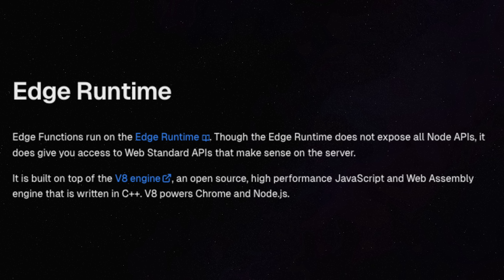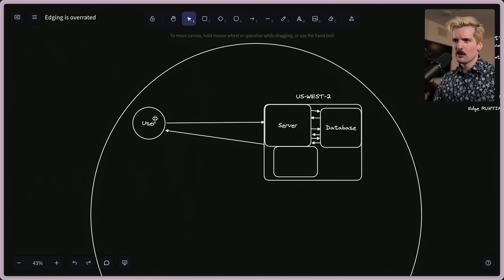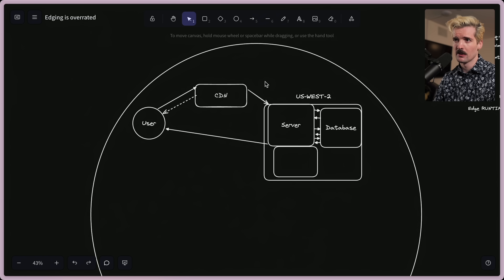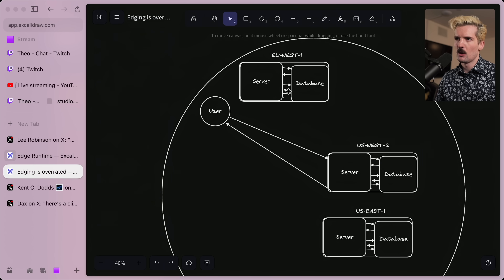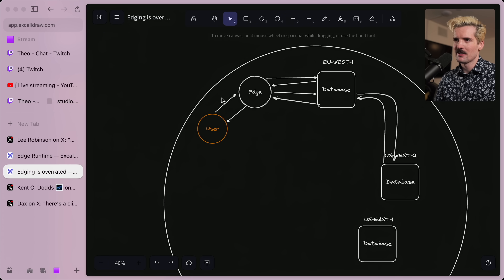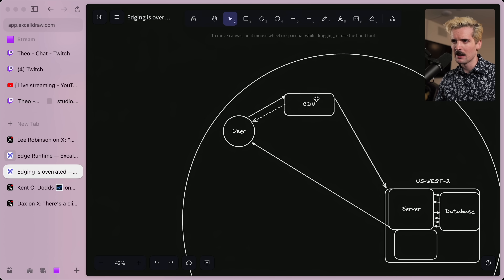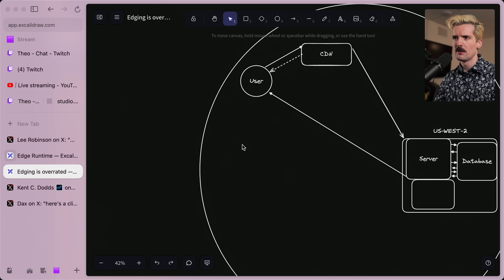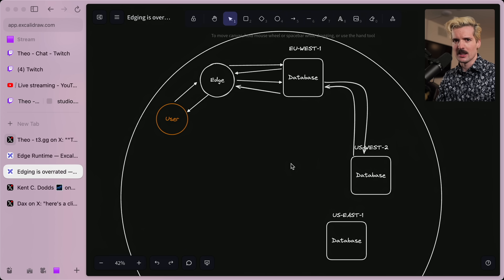Why Am I Moving Off Edge?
I've been a big proponent of edge technologies for awhile. From Cloudflare Workers to Edge Runtime on Vercel, I've found a lot of good reasons to avoid Node. That said, I'm tired, and I'm really happy there are even better solutions coming now.